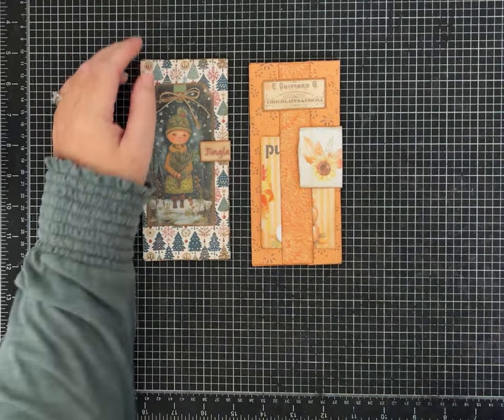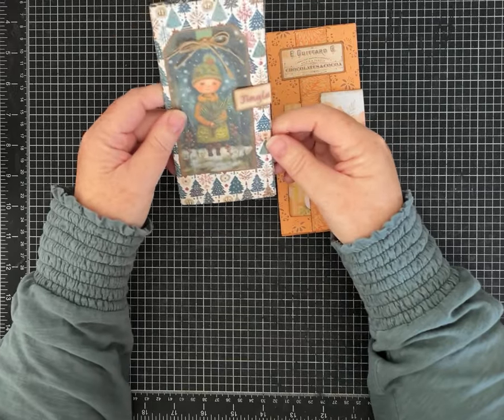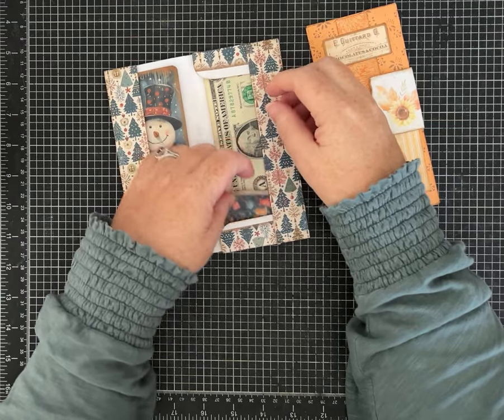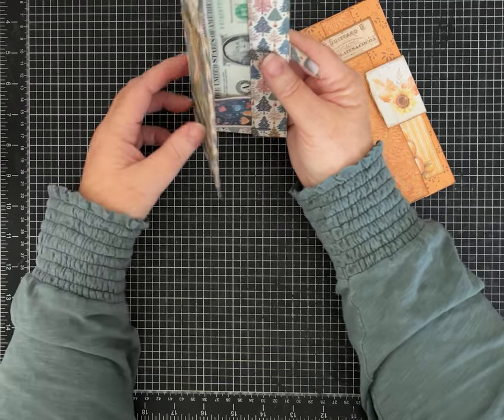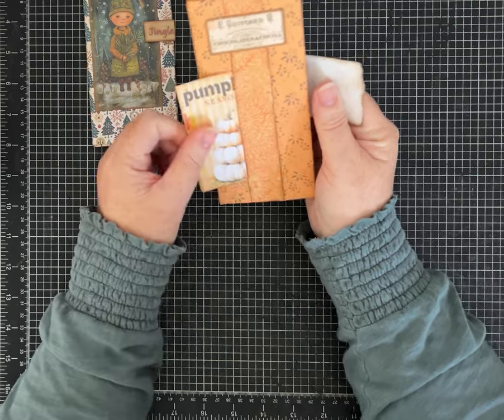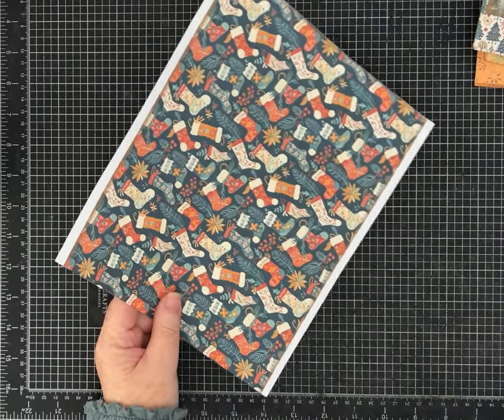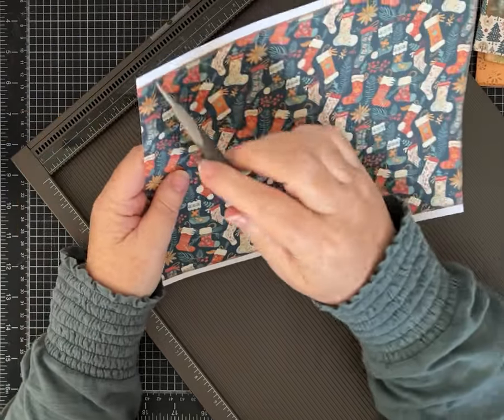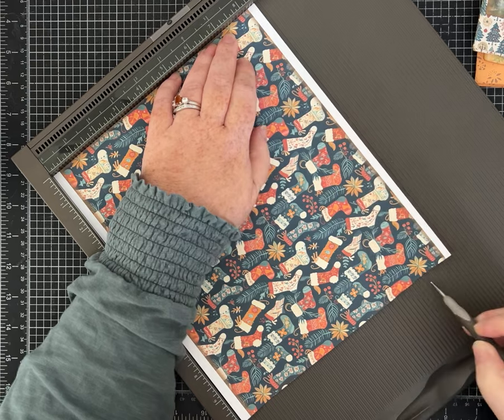One Page Wonder Tutorial Number 29! SUPER EASY Fold- TWO Fun Options! NO SEW!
One Page Wonder-  Number Twenty-Nine- Use ONE piece of  8 1/2' x 10' paper to make an easy money holder OR a Mini Journal/Folio!  You choose! Or make one of each!

For the money holder version I used the "Christmas Folk" kit by @joeycardmaker   The papers are just divine!

For the mini journal version I used papers from my Feeling Like Fall Kit and the coordinating Freebie.

Measurements: Start with a piece of 8 1/2 x 10 inch paper.
Score on the 8 1/2  inch side at 1 inch and at 7 1/2 inches.
Score on the 10 inch side at 7/8, 2 and 5 inches.
Turn the paper 180 degrees.  Score at 7/8 and at 2 inches.  (watch the video if this is confusing!)